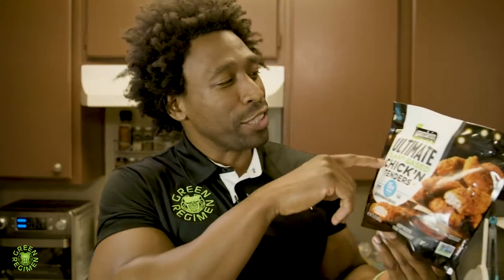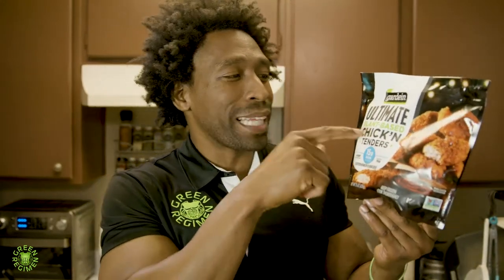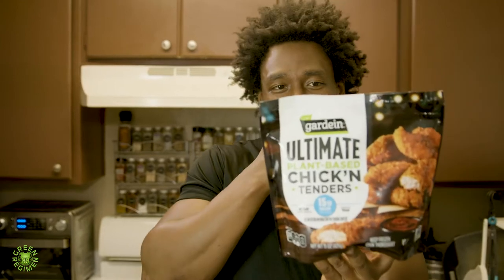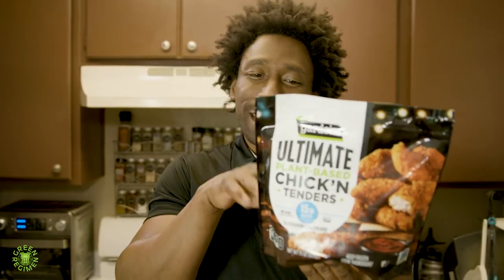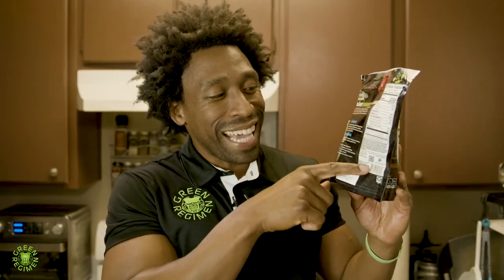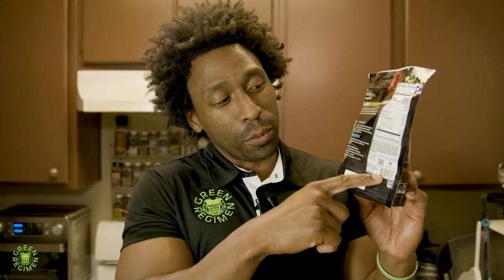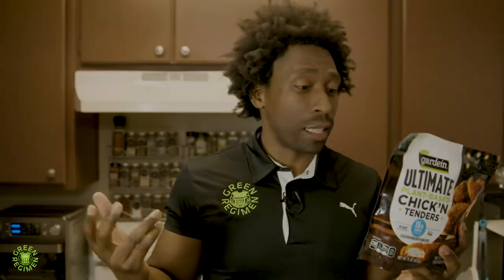Gardein Ultimate Plant-Based Chick'n Tenders [REVIEW]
Gardein Ultimate Plant-Based Chick'n Tenders, Vegan, Frozen, 15 Oz

TY shares his thoughts on Gardein Chick'n Tenders.